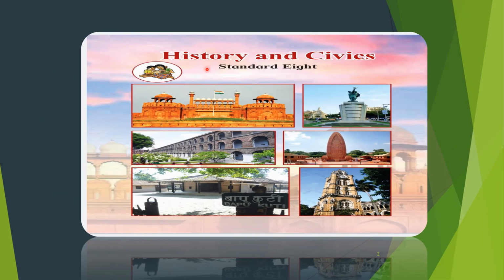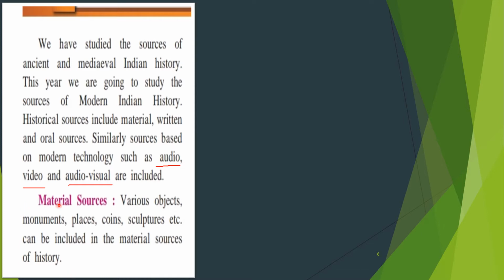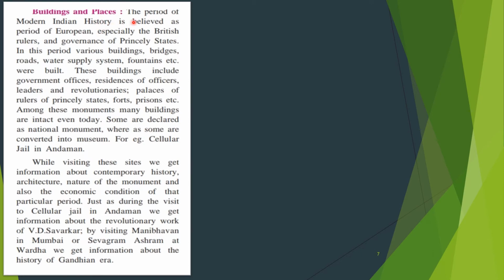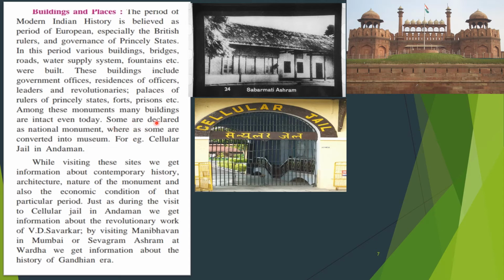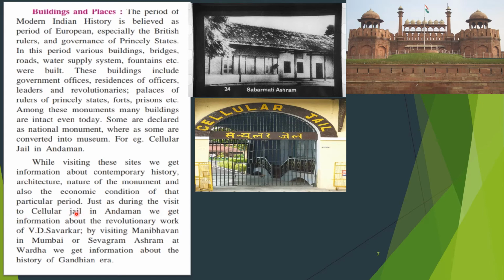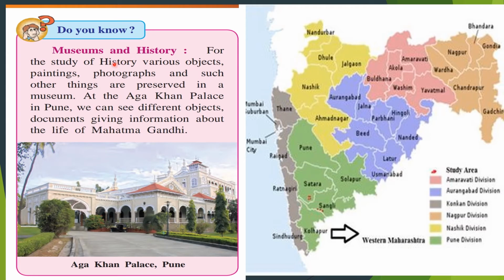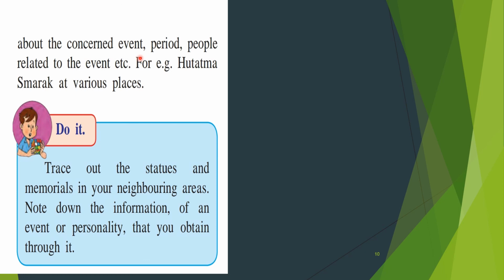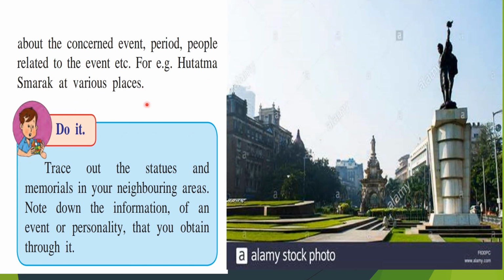1.SOURCESE OF HISTORY (PART:1) STD:VIII